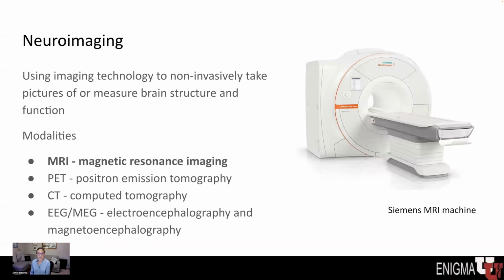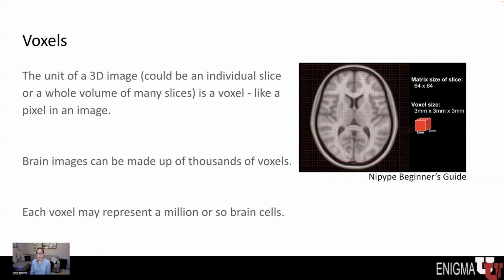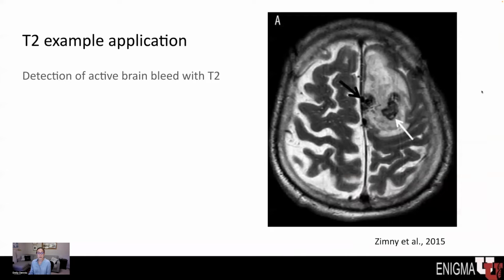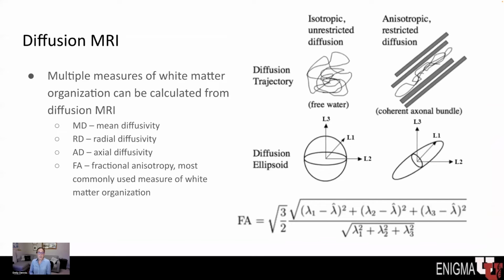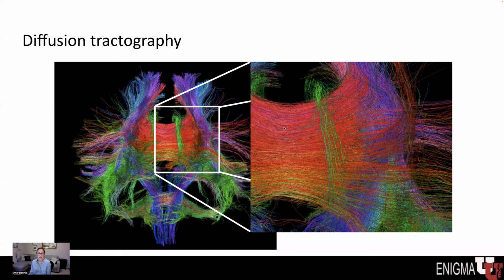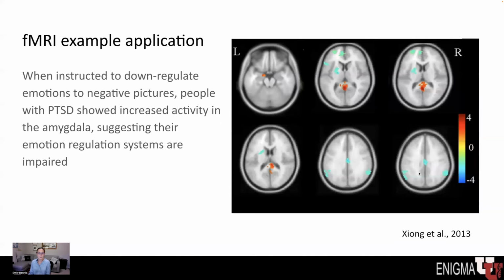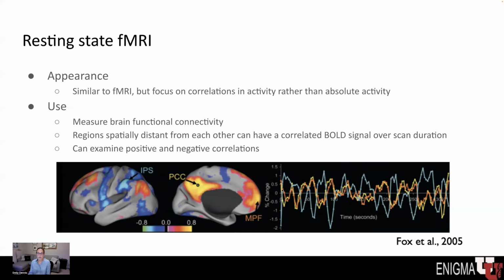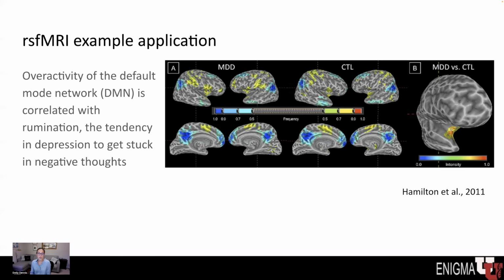1.3.1 Introduction to Neuroimaging Part 1 | ENIGMA-U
Neuroimaging intro part 1

0:00 What is neuroimaging?
1:24 Types of MRI
3:24 T1-weighted MRI
4:54 T2-weighted MRI
5:31 Diffusion MRI
10:55 Functional MRI (fMRI)
13:34 Resting state fMRI
17:55 Safeness of MRI